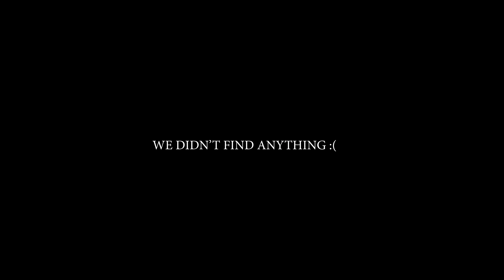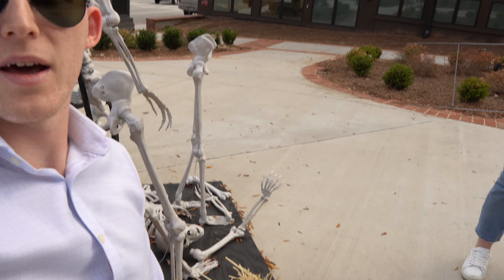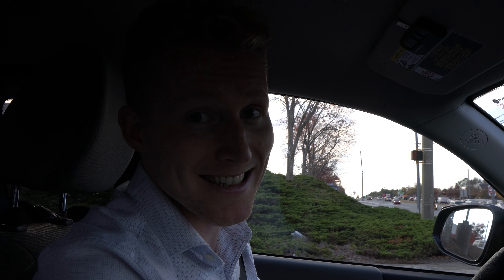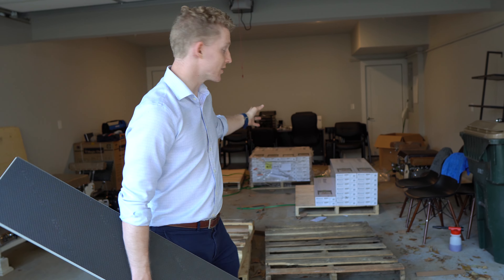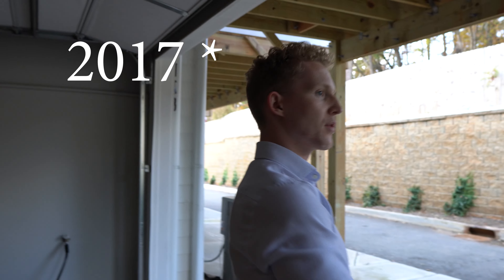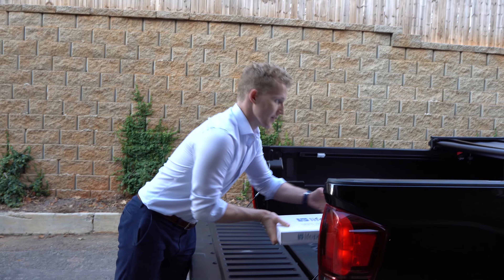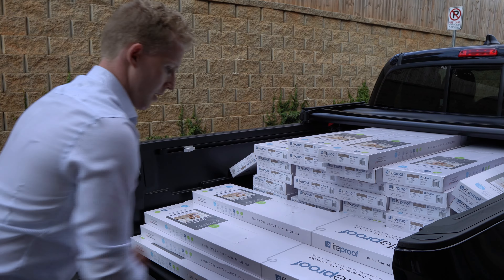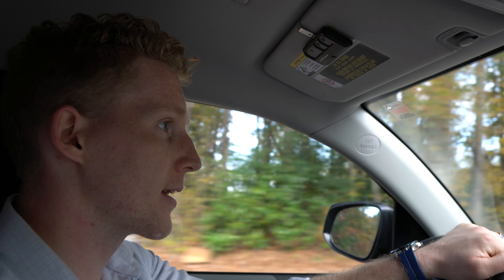Moving Forward | Chiropractic Practice Buildout Vlog Ep 03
Things are finally starting to move forward on the practice buildout. In this episode we are installing the new flooring, and continuing to build momentum leading up to opening day.